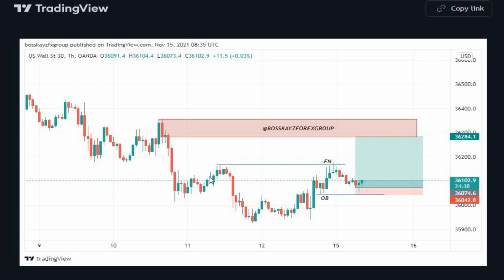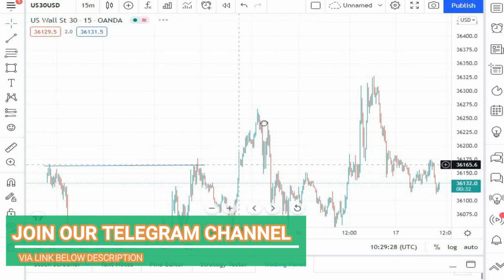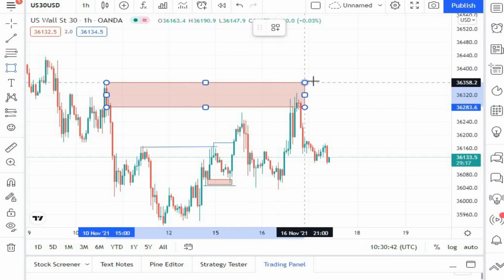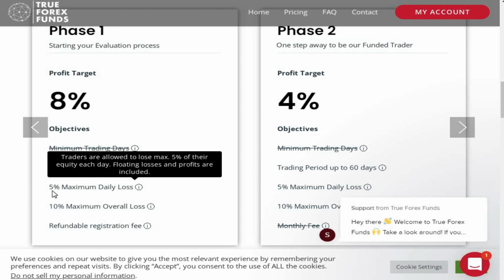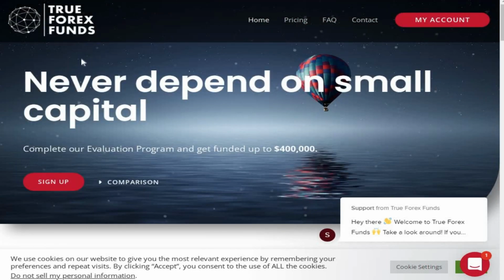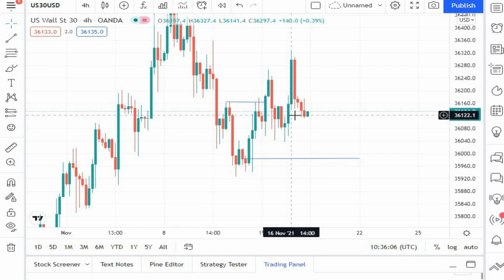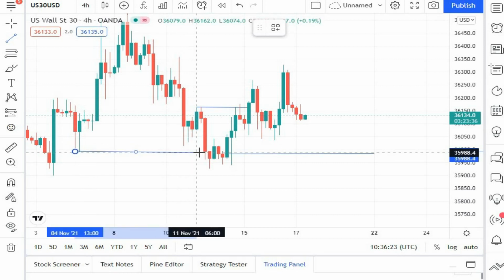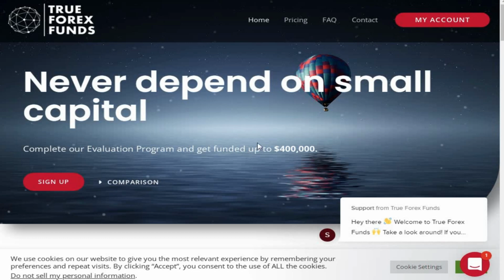How To Choose The Right ORDERBLOCKS | Smart Money Concepts| Order Blocks |Best US30 Strategy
In this video, i'll teach you ways to sniper order blocks that hold. this can be a rare video you would possibly not notice on youtube.i'm going over how I trade order blocks with a high chance win rate, Order block mercantilism may be a good cash conception in forex that you just don't need to miss out on, If you want to perceive the ict forex strategy absolutely, you must initial be able to learn the way to trade order blocks and you must be able to realize it fully

Recommended Broker:
●Tight Spreads
●$10 Minimum Deposit
●Same Day Withdrawal

CHANNEL TAGS